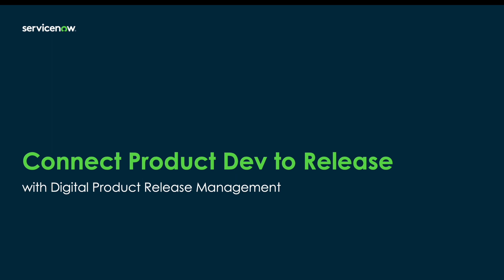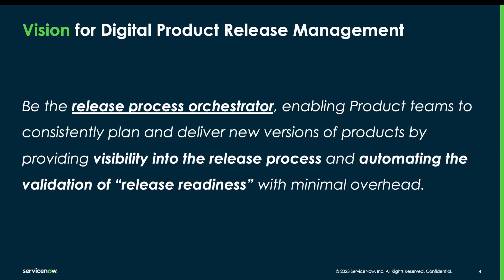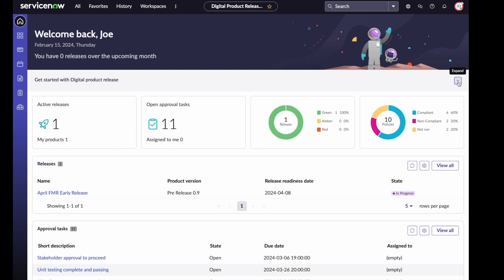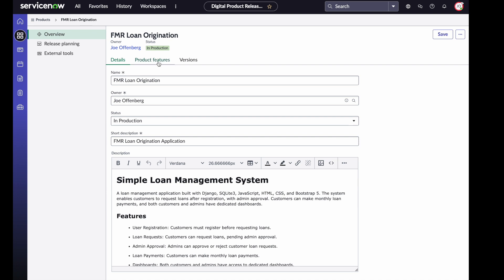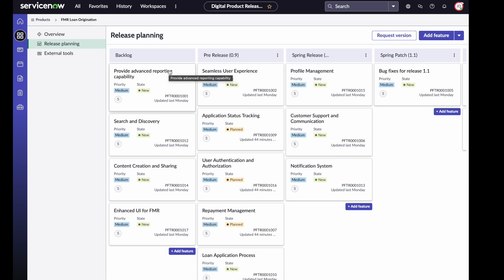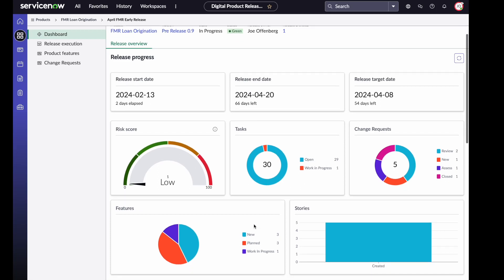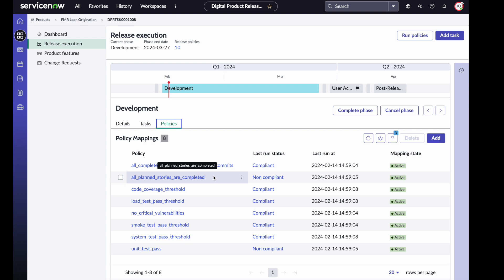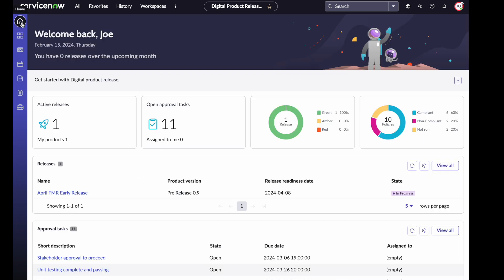Digital Product Release Overview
Learn about Digital Product Release, a new experience from ServiceNow for managing the software release process.